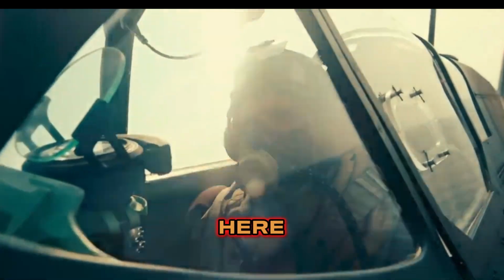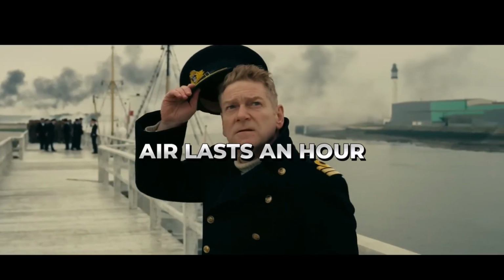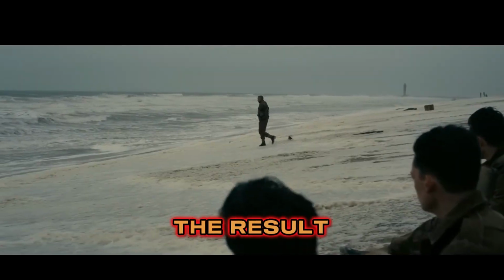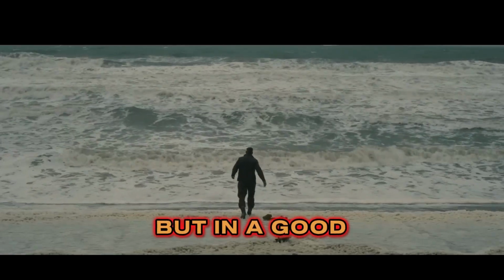Discovering The HIDDEN Brilliance Of Christopher Nolan's Dunkirk Movie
"What if I told you that one of the most intense war movies ever made barely shows any blood, has almost no dialogue, and still keeps you on the edge of your seat for two straight hours? Yep, I'm talking about Christopher Nolan's 'Dunkirk.' A movie that turns history into a thriller, without throwing history books in your face. How? Well, buckle up, because we're diving deep into the plot, hidden secrets, and mind-blowing facts you probably missed."
"This is Tinsel Decode—where movies get dissected with zero pretentiousness and maximum fun. Alright, let's get into it!"

Through detailed film analysis, we explore Christopher Nolan's masterful direction in Dunkirk, a world war 2 epic that redefined modern war cinema. From tenet-like temporal manipulation to intricate analysis of battlefield sequences, this deep dive examines how Nolan crafted intensity through minimalism. Following 1998 established Nolan's genius, but with Dunkirk, he proves his mastery of large-scale filmmaking. 🔍 @TinselDecode